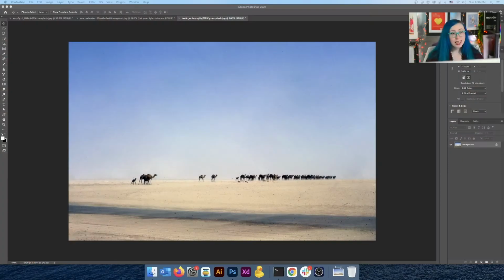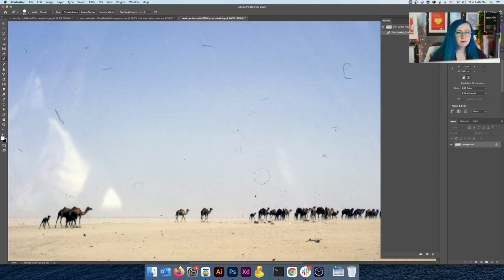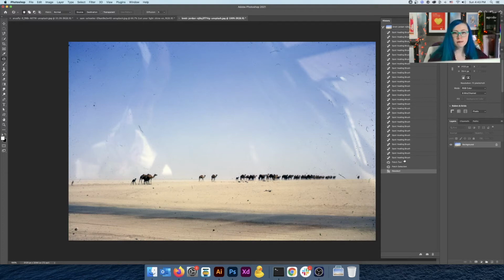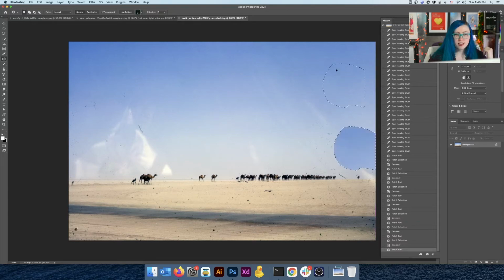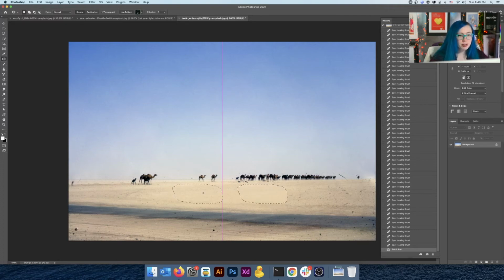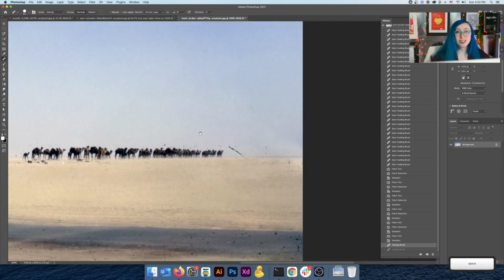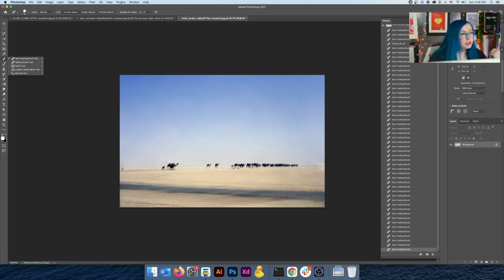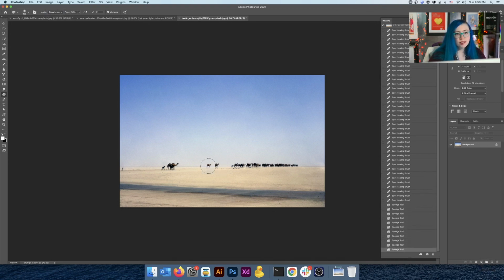Step by Step Photo Repair, Restoration, and Manipulation in Adobe Photoshop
Learn the basics of photo repair, restoration, and manipulation tools in this step by step tutorial. You'll follow along and clean up and repair a photo with distracting marks and reflections, while learning about the spot healing, healing brush, patch, and content aware move tools. This foundation in photo repair will also be your foundation for photo manipulation in the next few tutorials. We'll also talk about alternate uses of these tools in the design industry in both photography and advertising.

Follow along and practice by downloading this photo from Unsplash by Brett Jordan!

Chapters in this video:
[00:00] Introduction
[00:51] What you'll be recreating
[01:57] Ethical use of photomanipulation tools
[02:26] Identifying what needs to be cleaned up
[02:55] The Spot Healing Brush Tool
[04:07] Tips for using the Spot Healing Brush Tool effectively
[05:26] The Patch Tool
[06:15] Demonstration of the Patch Tool to fix the sky
[06:58] How source texture affects the Patch Tool
[07:47] Remove the reflections using the Patch Tool
[08:57] What happens if you select mid-tone or mark with the Patch tool?
[09:40] How perfect do you have to get repairs in a photomanipulation?
[10:22] Cleaning up the sand
[11:14] Common mistakes in photo repair and manipulation
[12:26] Using the Patch Tool for the sand
[13:31] The Healing Brush Tool
[14:09] How to use the Healing Brush Tool
[15:14] What to watch out for with the Healing Brush tool
[16:22] How photorestoration tools are used professionally
[17:46] Uses of photomanipulation and restoration tools in portrait work and advertising
[18:29] The Red Eye and Content Aware Move Tools
[20:18] The dodge, burn, and sponge tools
[21:46] Closing remarks